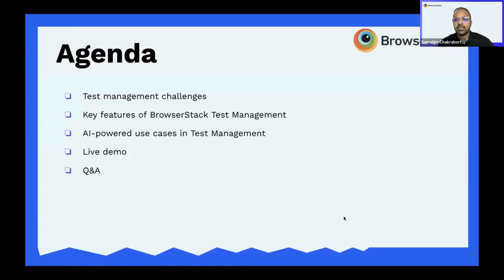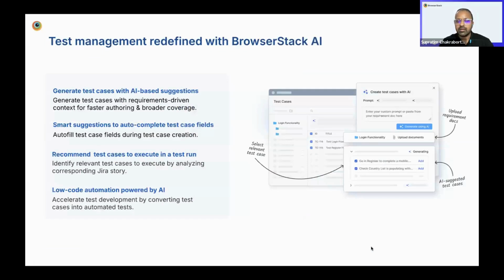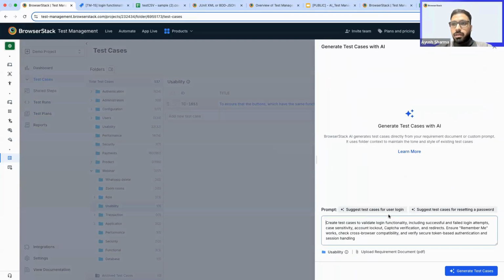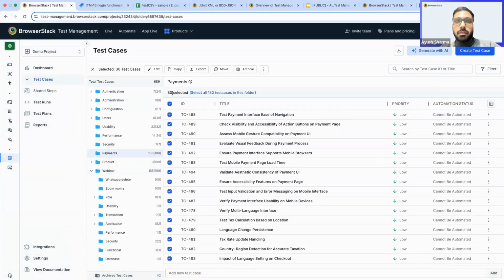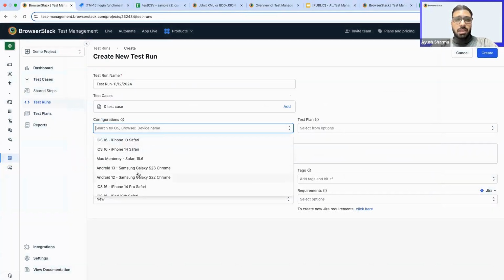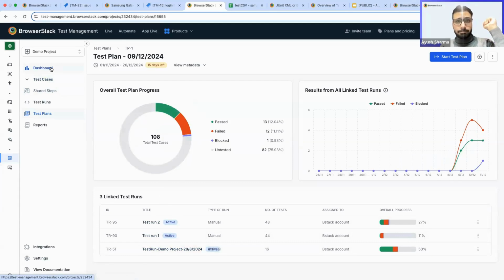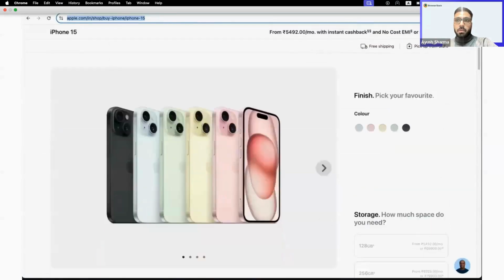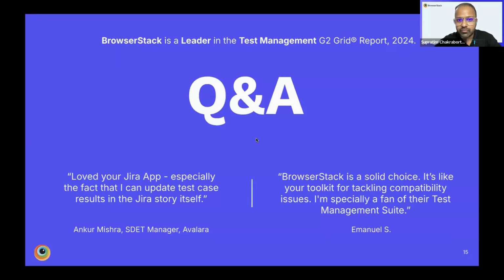[Webinar] Elevate Your QA Process with AI-Powered Test Management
AI is transforming test management, enabling testing teams to achieve more with less effort. From intelligently creating test cases to seamlessly converting them into automated tests, AI-powered features reduce software quality cycles and meet the ever-growing demand for speed and reliability.

Watch this engaging session exploring how AI is redefining test management. Learn about practical use cases that can turbocharge your workflows and unlock new levels of productivity. This session will also feature a sneak peek at the latest BrowserStack Test Management updates designed to make testing smarter, faster, and more effective.

Key Takeaways:

- Key challenges in Test Management and how to overcome them
- AI-enabled use cases for test case authoring & execution
- Live walkthrough of the latest updates in BrowserStack Test Management